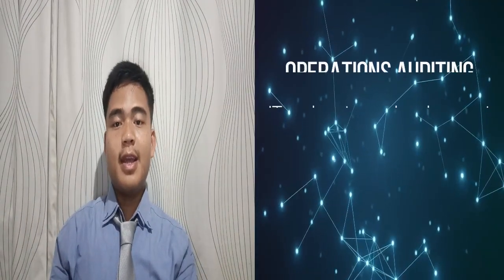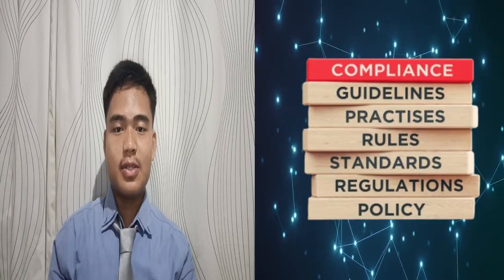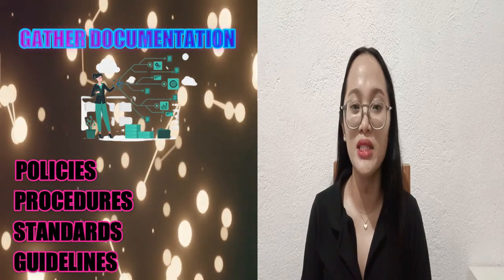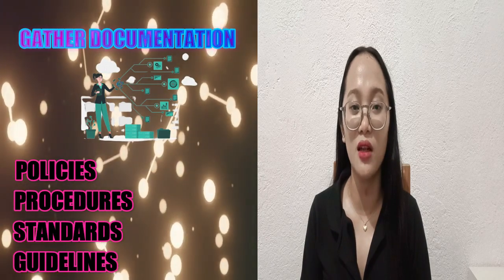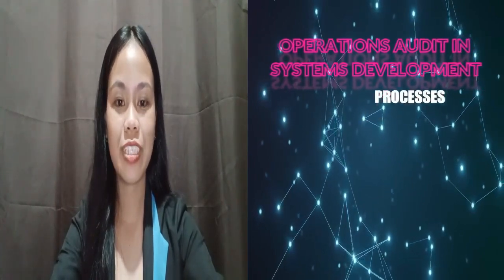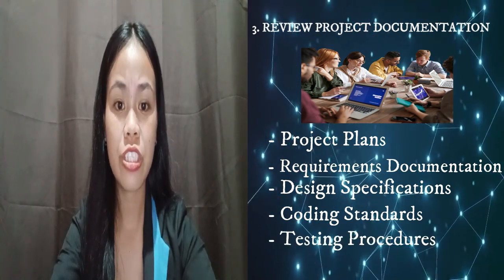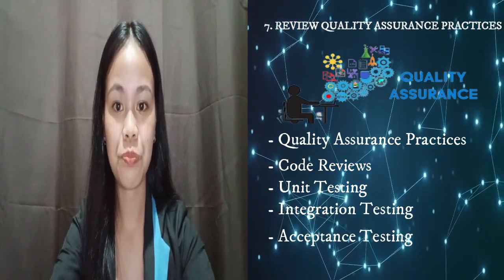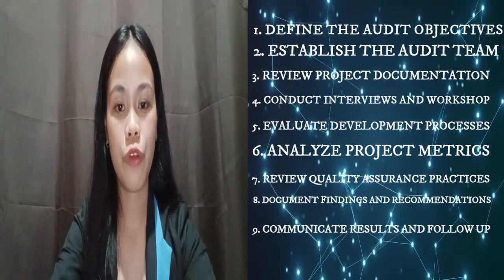Operations Auditing in IT and Systems Development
Group 3: Operations Audit in IT and Systems Development
Camille Memoracion - BSA 4
John Philip Vistal - BSA 4
Ladie Hazelle Zoilo - BSA 4